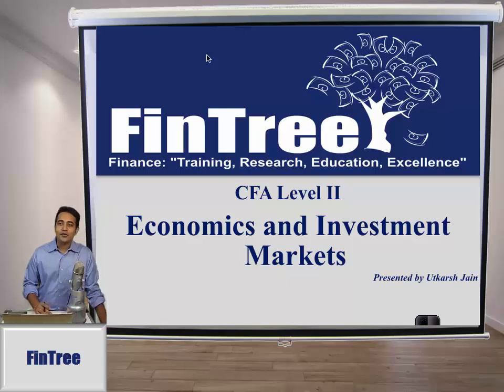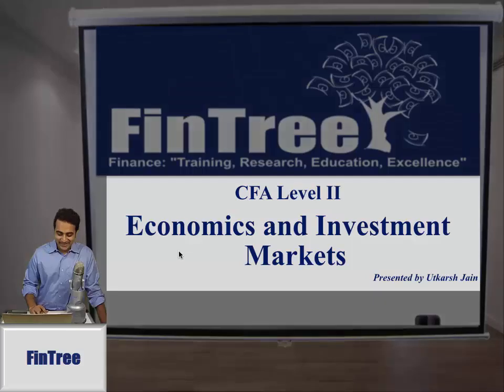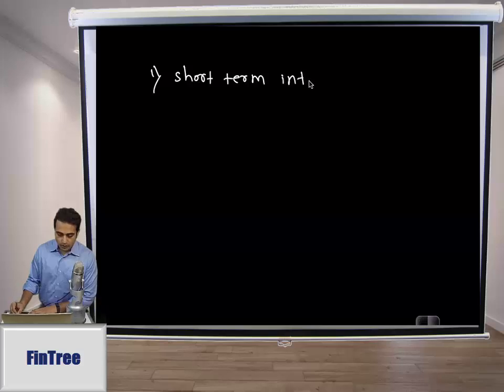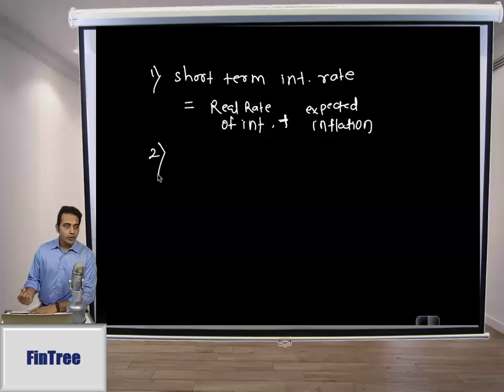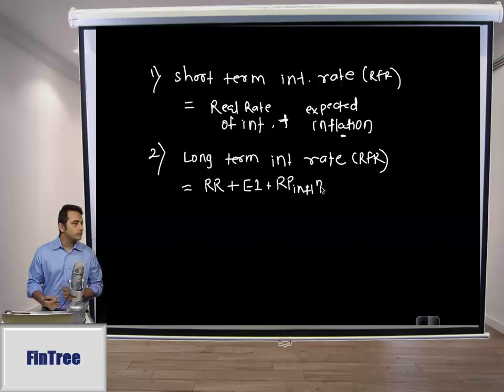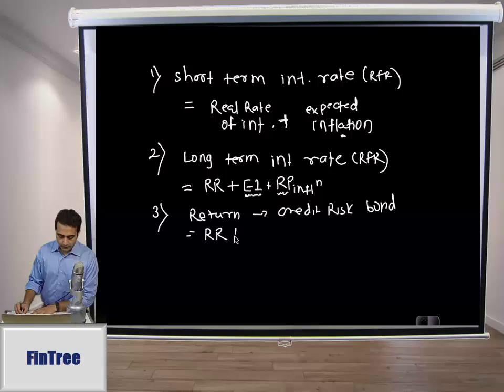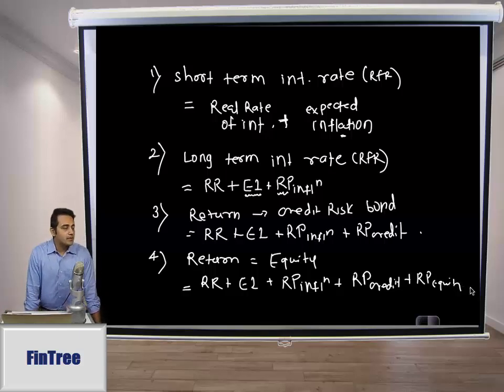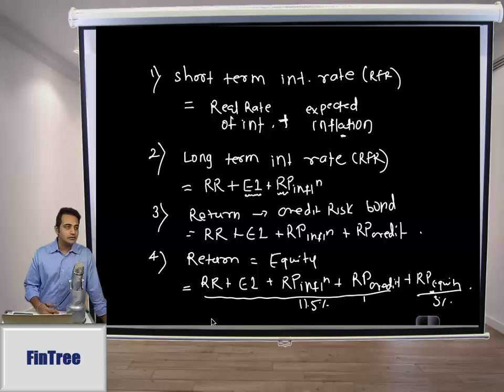CFA Level II: Porfolio Management- Economics and Investment Markets Part I(of 3)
This series of videos covers the following key areas:

• default - free interest rates across maturities,
• timing and/or magnitude of expected cash flows,
• Risk premium,
• Role of expectations,
• Changes in expectation in market valuation
• Relationship between the long-term growth rate of the economy,
• volatility of the growth rate,
• the average level of real short- term interest rates,
• Phase of business cycle,
• Characteristics of the markets for a company's products affect the company's credit quality,
• Relationship between the consumption - hedging properties of equity and equity risk premium
• cyclical effects on valuation multiples,